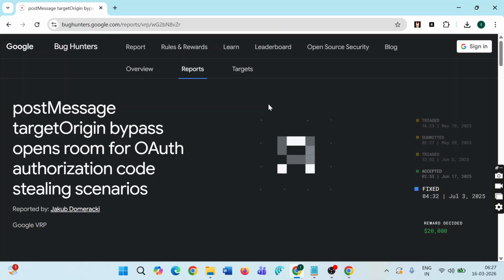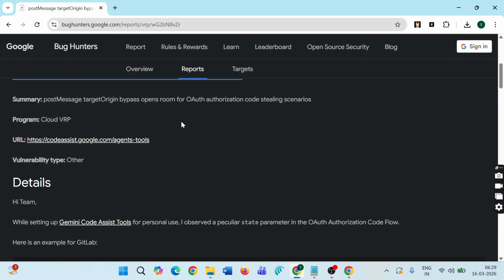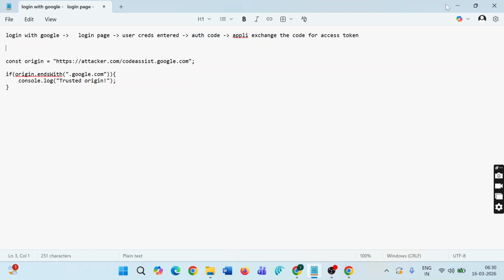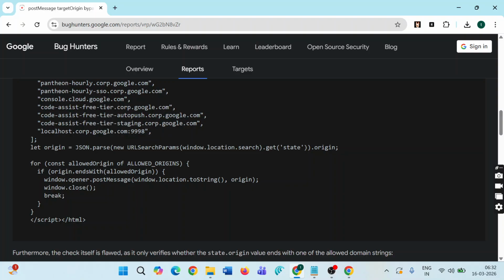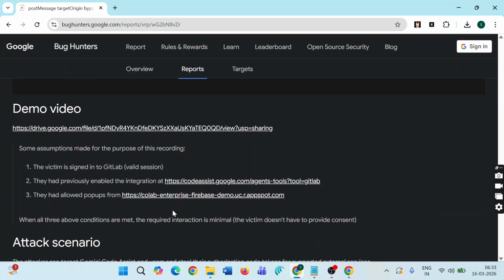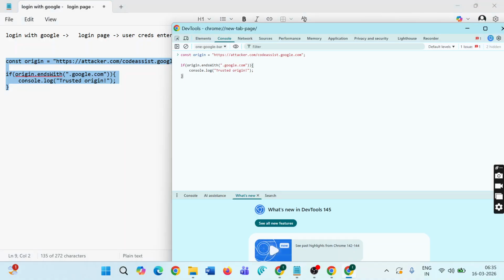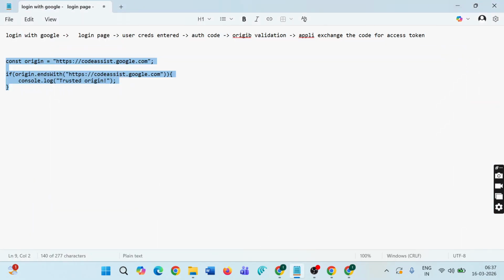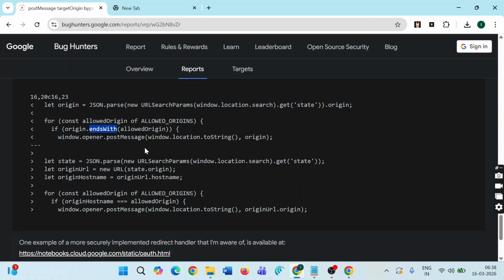Google Bug Bounty Report Explained: OAuth Authorization Code Leak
In this video, we break down a real security report from the Google Vulnerability Reward Program and explain how a small mistake in origin validation could lead to OAuth authorization code leakage.

👨‍💻 The researcher discovered that a web application trusted any domain that ended with .google.com.
Because of this weak validation, an attacker could create a malicious domain and trick the system into sending the OAuth authorization code to the attacker.

Once the attacker gets this code, they may exchange it for an access token, which could allow access to user information depending on the permissions granted.